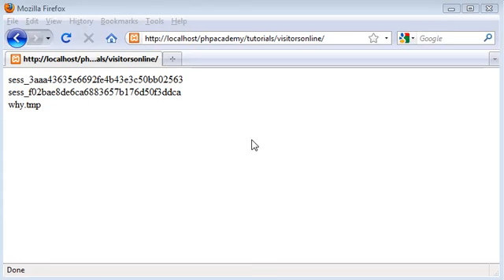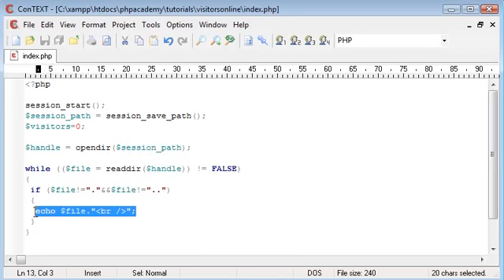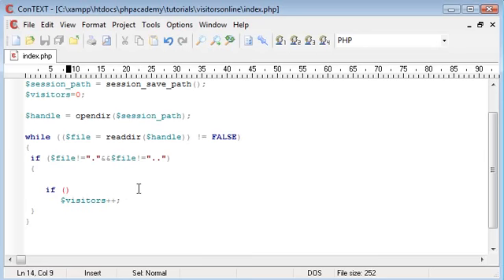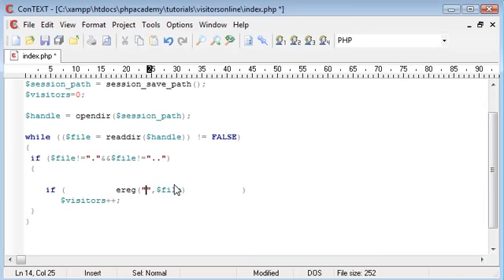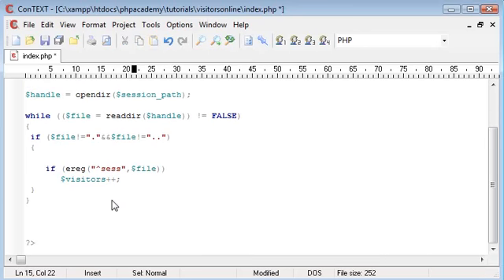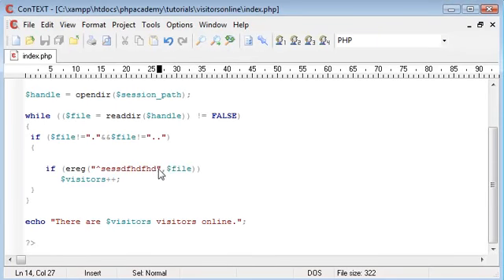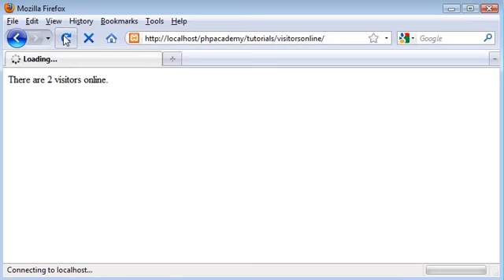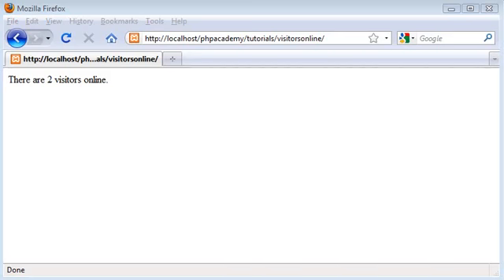PHP Tutorials Count Visitors Currently Online Part 2 YouTube